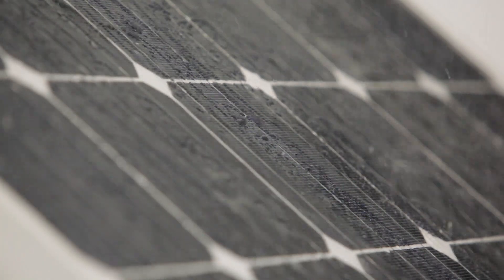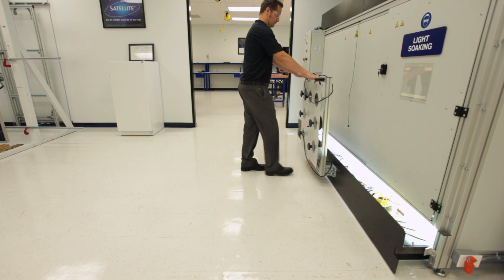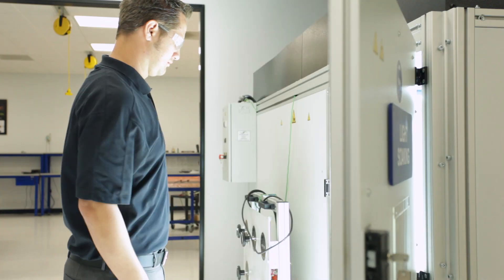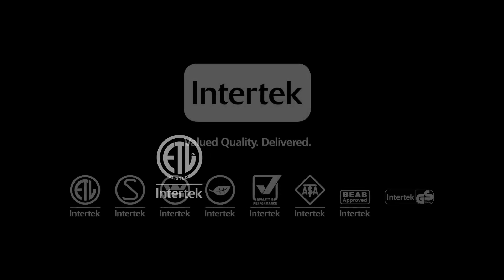Intertek Solar Panel Testing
Intertek is your comprehensive source for all solar product testing and certification needs. Rely on our global network of expertise and experience to guide you through every step of the testing and certification process for PV modules, inverters, racking systems, and other products and components used in solar energy systems.

Our state-of-the art facilities provide testing services to help you meet over 40 global certifications, and can supply you with critical performance data you're looking for to differentiate your products from the competition.